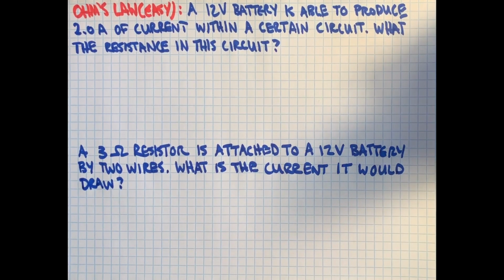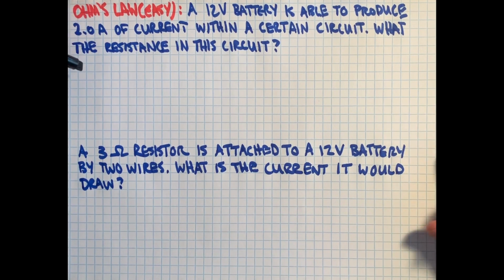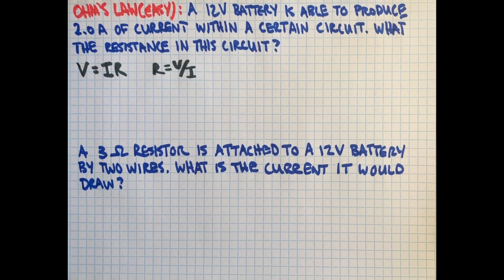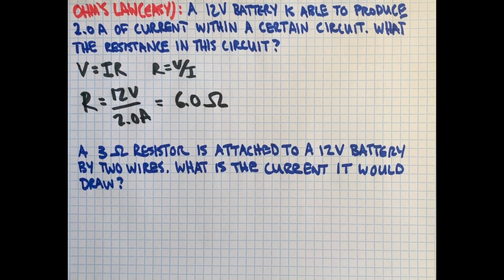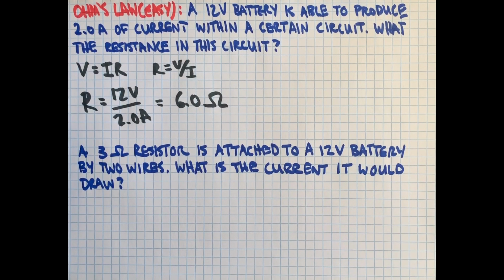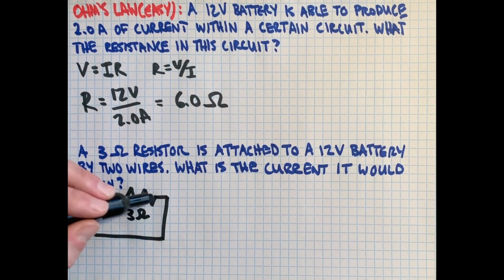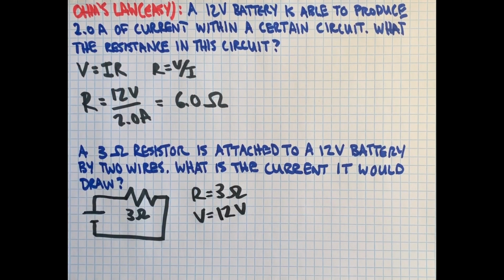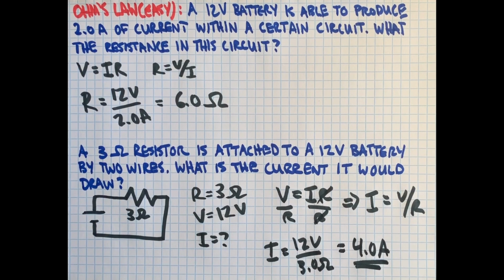How to Solve Ohm's Law Problems (easy examples)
High School Physics Electricity and Magnetism Ohm's Law example problems (easy)